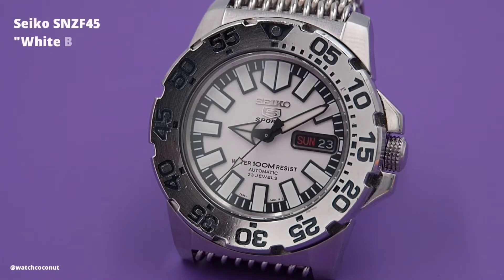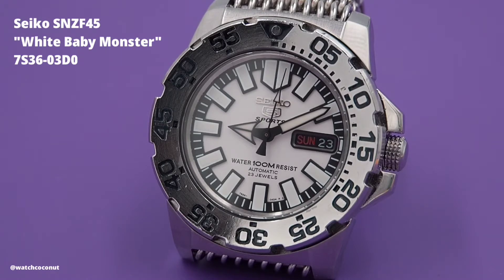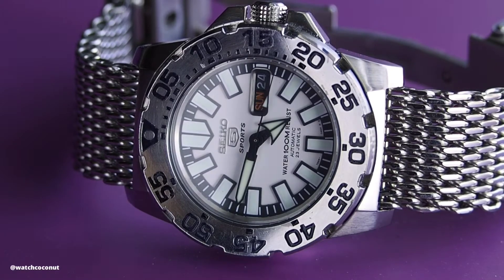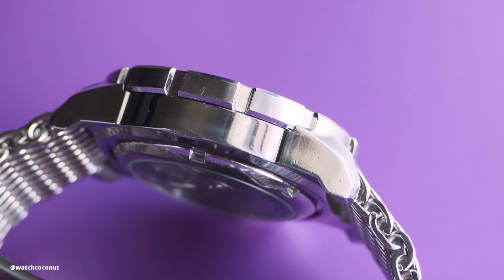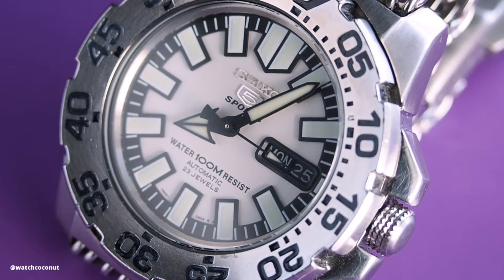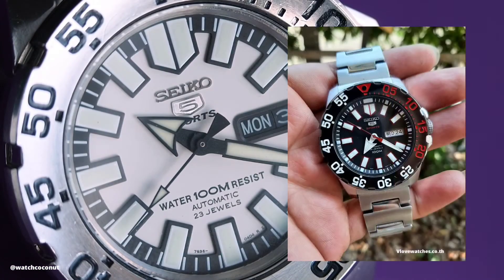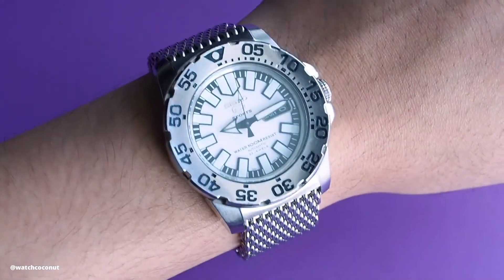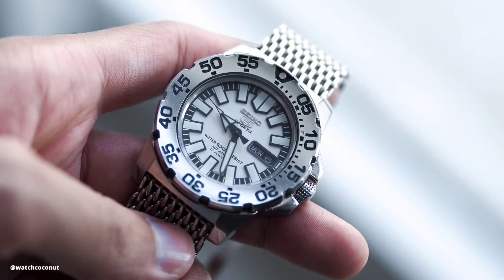Perfect fun watch? "White Baby Monster" Seiko 5 SNZF45 | WatchCoconut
The perfect fun watch? Here I present you the discontinued Seiko 5 SNZF45 aka the "White Baby Monster"! Despite being the more affordable version of the more popular Seiko Monster, I think this one is actually the watch to go for.

Lemme know what you guys think the comments down below!